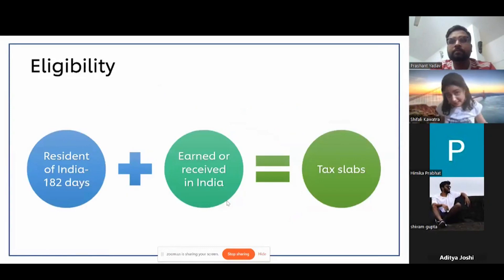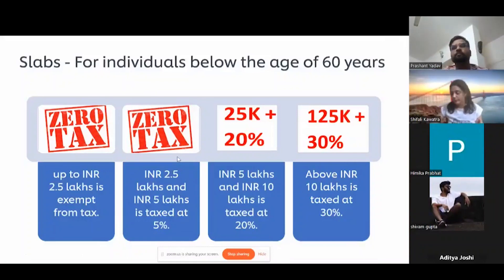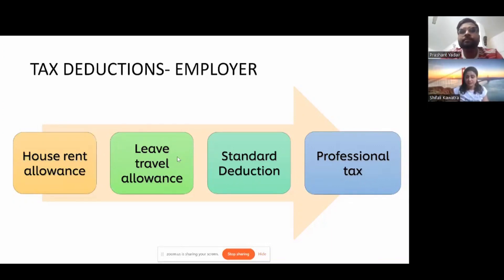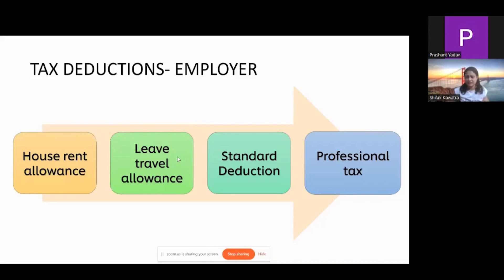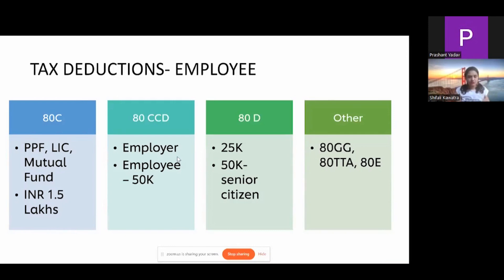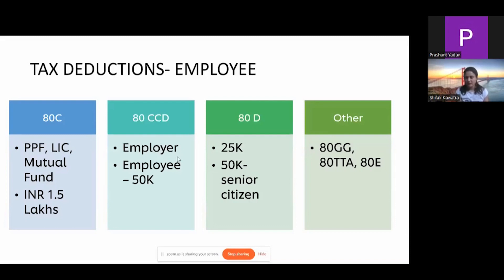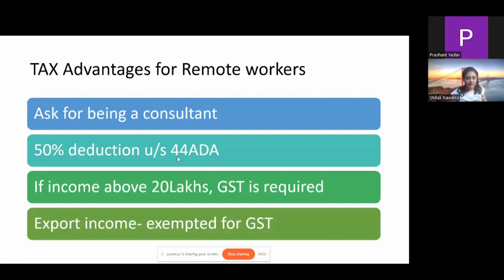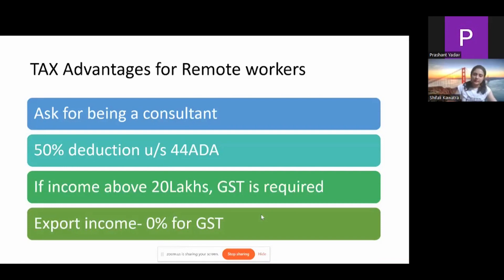Tax saving for Indian remote developers by CA Shifali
for more such useful weekly talks for remote developers
We all dread about the taxes and the hassles of filing them. And many of us are missing on opportunities to save taxes because of lack of knowledge.
In this talk by CA Shifali, India makes it simple to understand various deductions and schemes that remote developers can opt for to save income taxes.
The speaker covers different topics including

* How working on contract, as consultant benefits in taxes as compared to when you work as employee
* How Section 44ADA (Presumptive Tax Scheme for Professionals) removes the burden of accounting hassles and directly assume 50% as expense for you business
* Different deductions you can claim from income e.g. house rent, leave travel allowance, NPS, etc.
* Things you need to know about taxes before investing in Mutual Funds and other investments

Invide, world's first accelerator for developers has been helping out developers to grow. Invide started in 2016 as a highly curated invite-only community of developers with strict selection philosophy with 1.2% acceptance rate brings focus on talent and breaks location barriers.